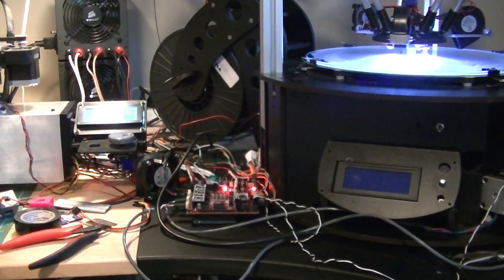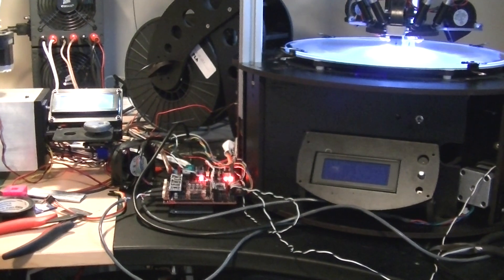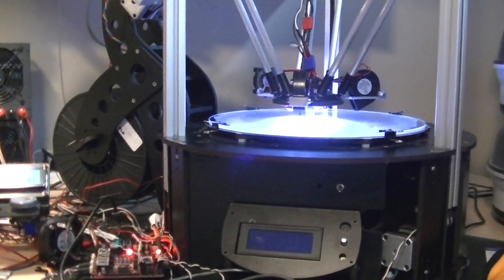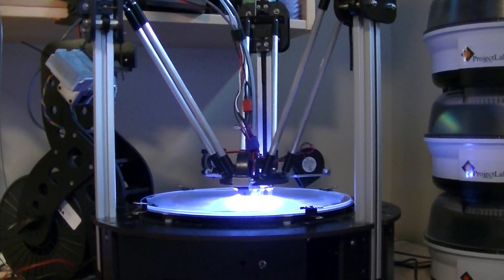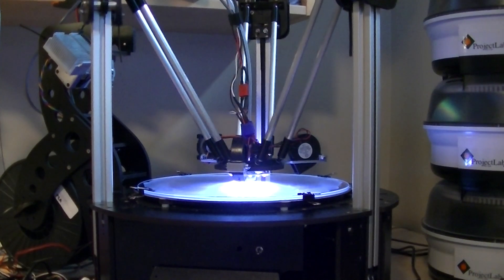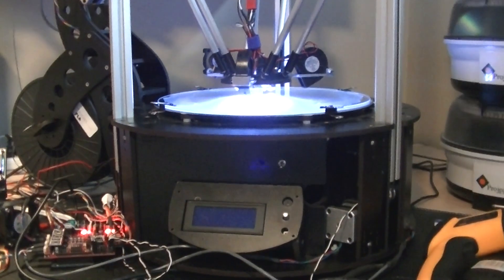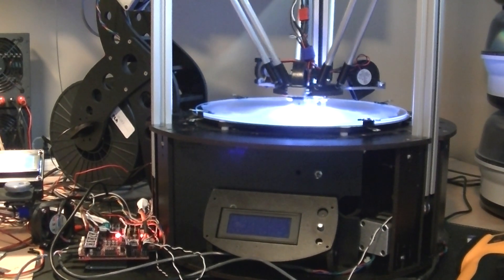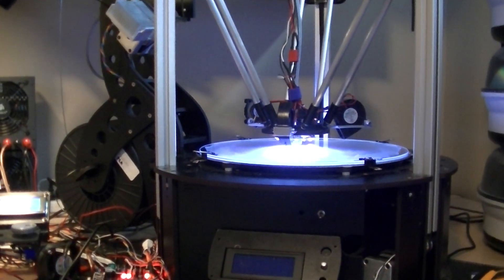Update: Arduino Due (ARM) Delta Printer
Here is an update on the Arduino DUE controlled 3d delta printer.  Latest Repetier is working really well.  I have the frequency cranked up to 50000hz.  The Repetier developer also has a delta and is making great improvements to it for the ARM branch.

I also announce at the end of the video that I will be developing my own delta printer and of course it will feature my mag arms and effector.